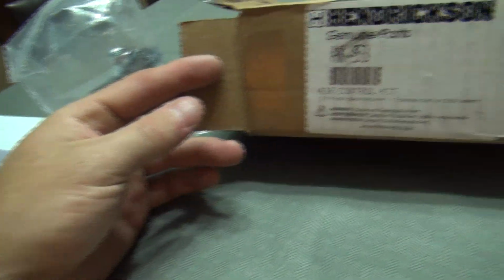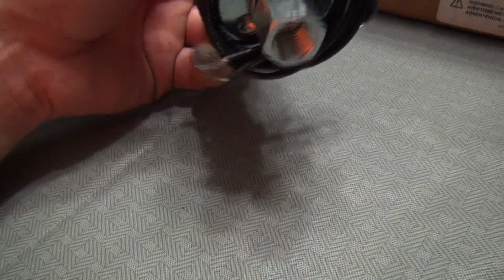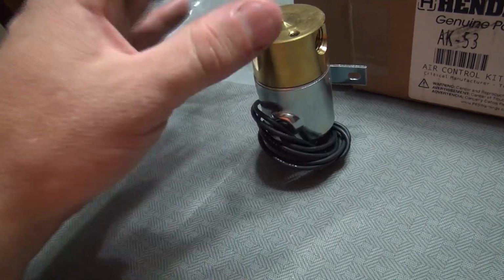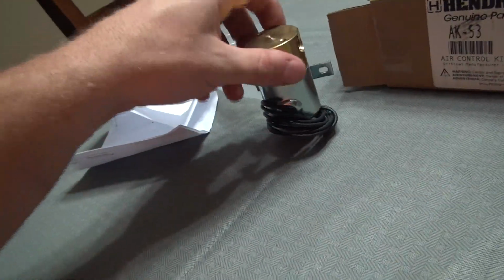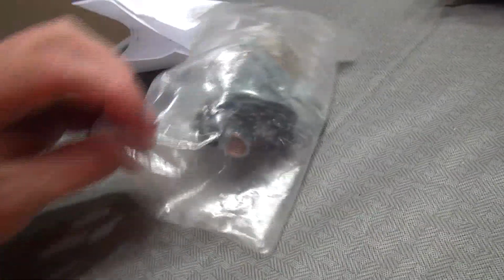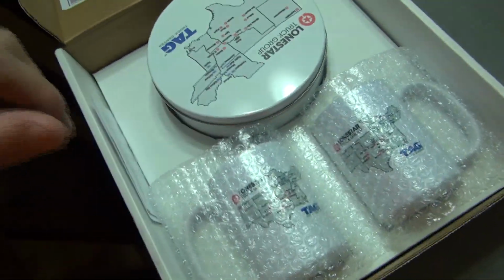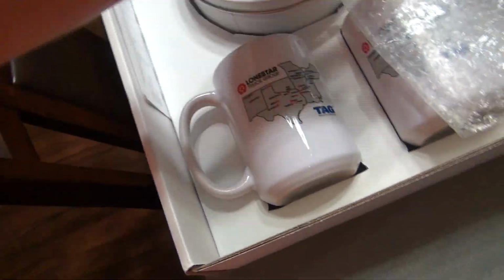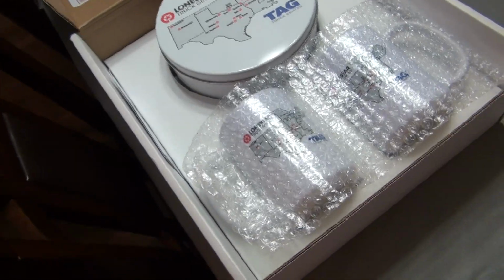I was not expecting this